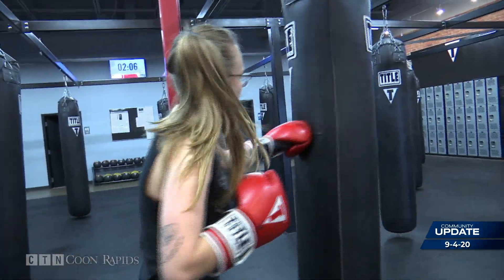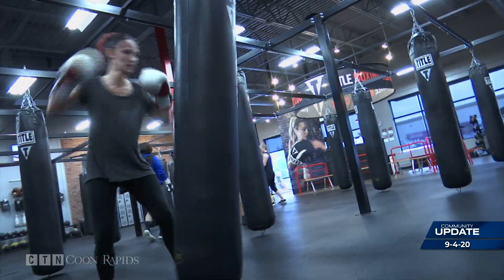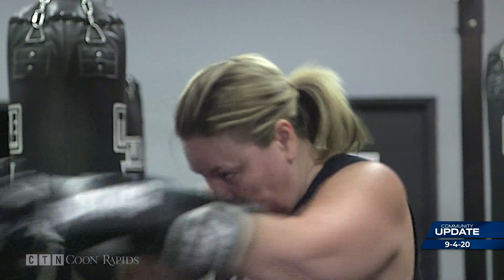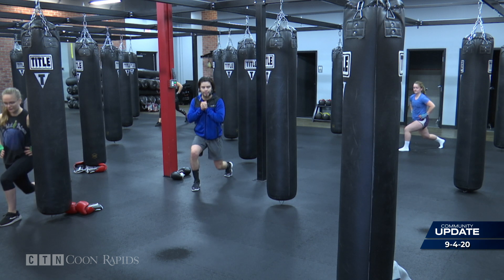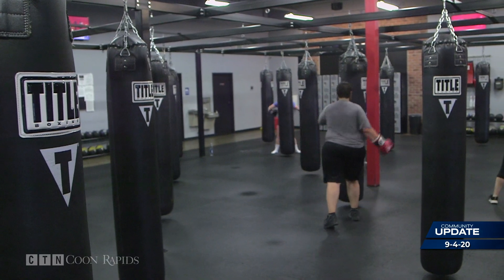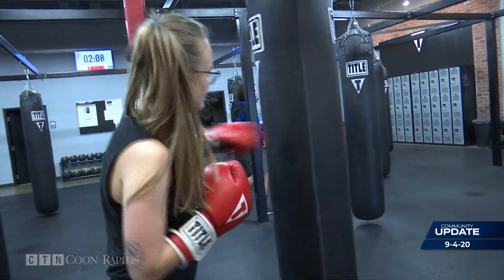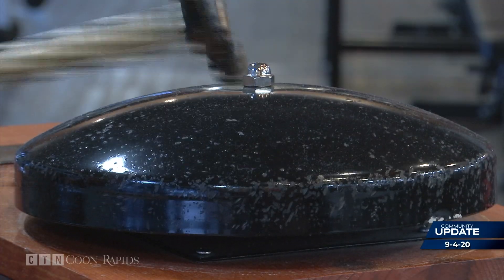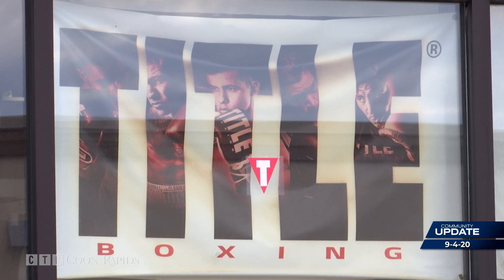Business Spotlight: TITLE Boxing Club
In this month's Business Spotlight, learn more about the TITLE Boxing Club in Coon Rapids.